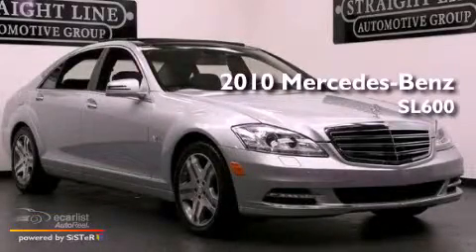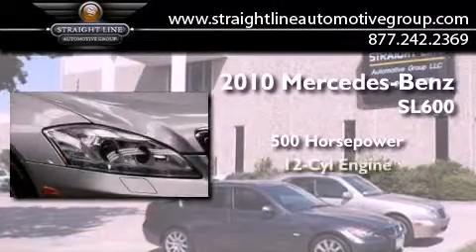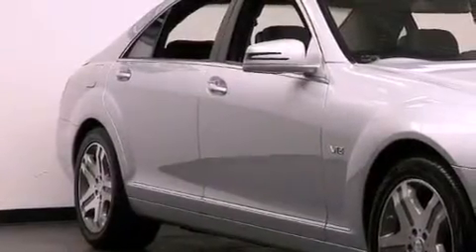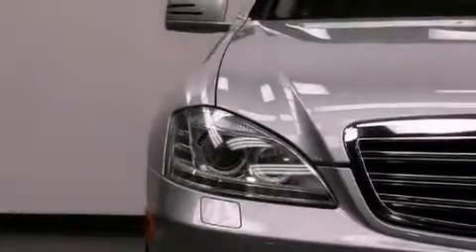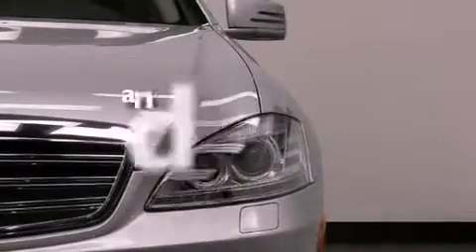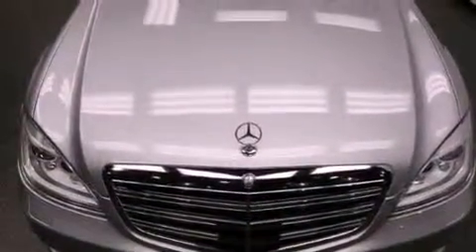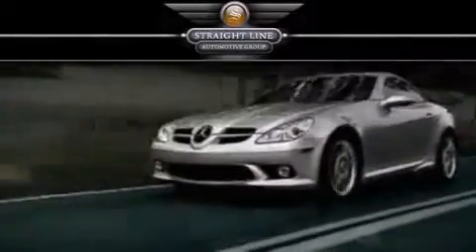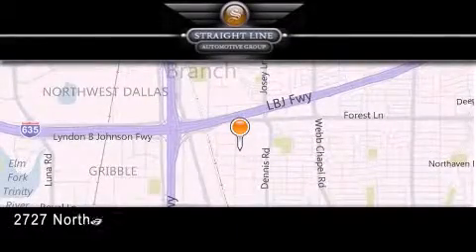2010 Mercedes-Benz S600 V12 Dallas TX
Year : 2010
 Make : Mercedes-Benz
 Model : S600
 Engine : 5.5L SOHC bi-turbo 36-valve V12 engine
 Trans . : Automatic
 Exterior : Silver
 Miles : 1,986
 Interior : Black